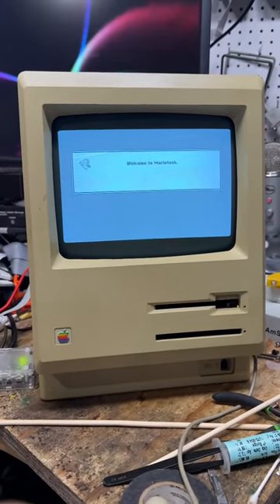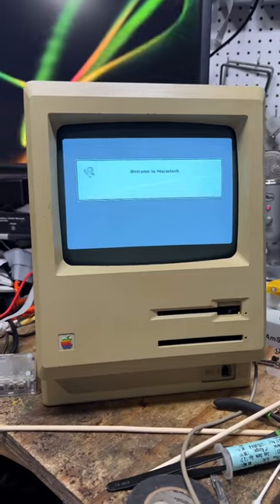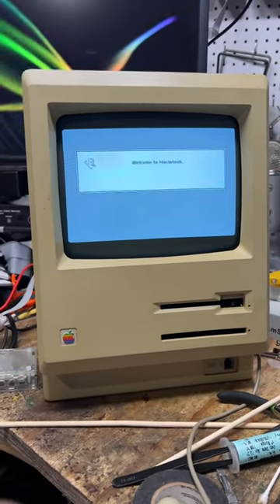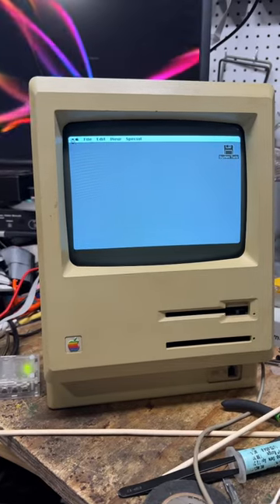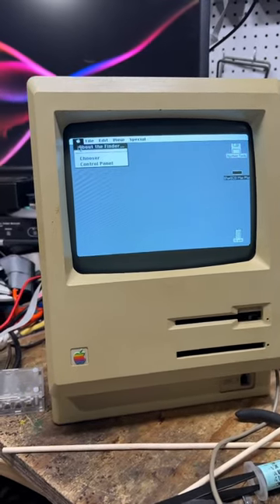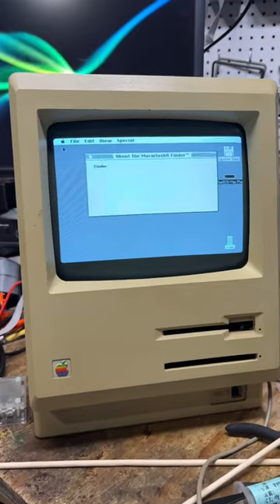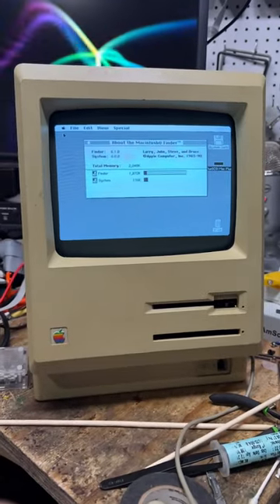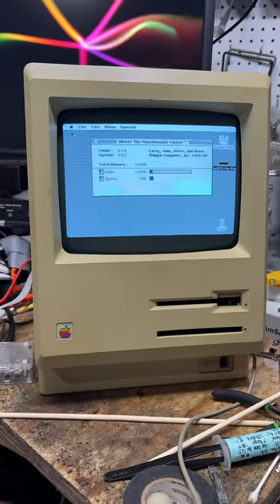The Cursed Dual Floppy Mac 512K Lives!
Here's an update on the lovingly weird dual floppy drive Macintosh 512k.